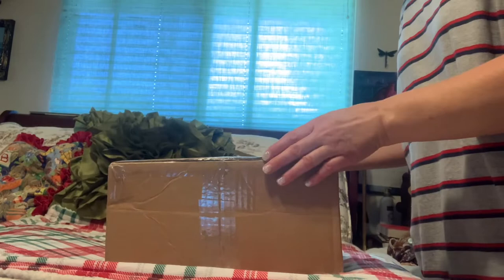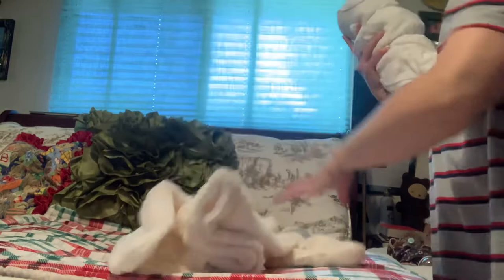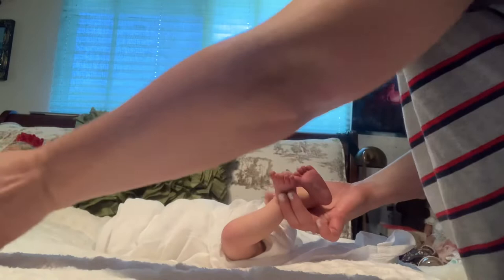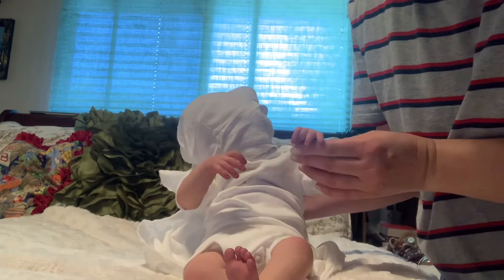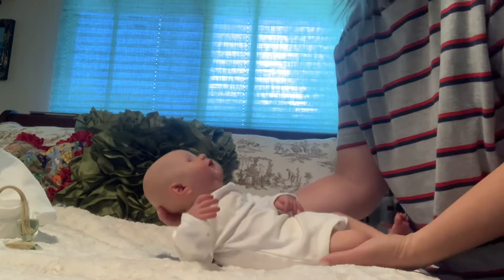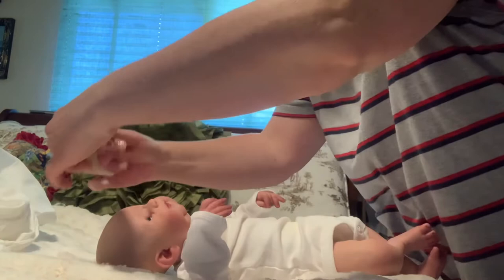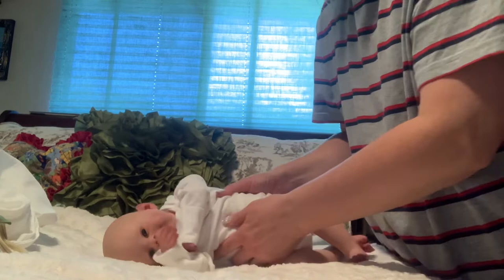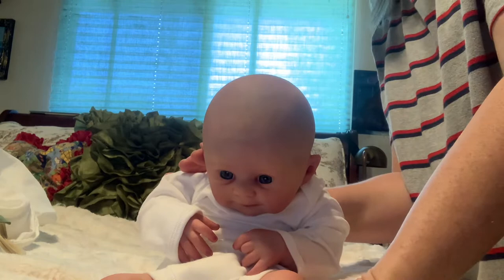Box opening | Custom Reborn made it home | Sherry Rawn sculpt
My new baby I had custom painted by Tiny Gifts Nursery ; Sherry Rawn sculpt Piper. I named her Freedom :) she came home by the 4th of July, Independence Day.